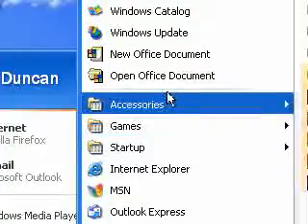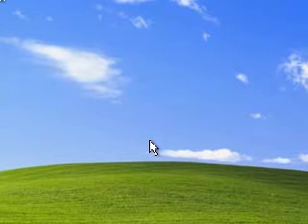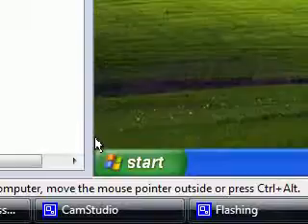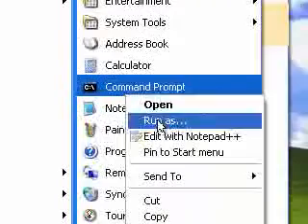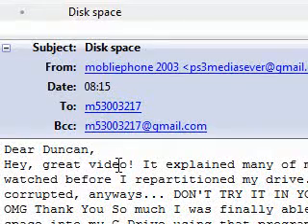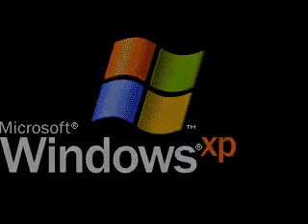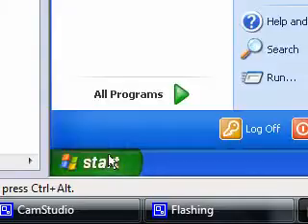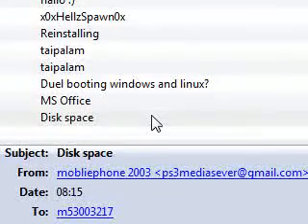Check Windows Partition And Defragmenter A Drive - Sub Q